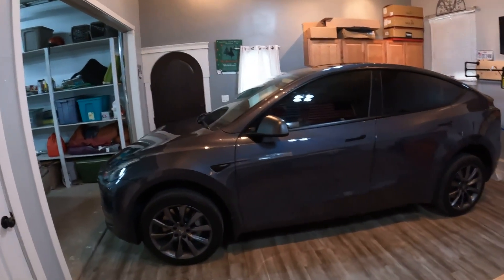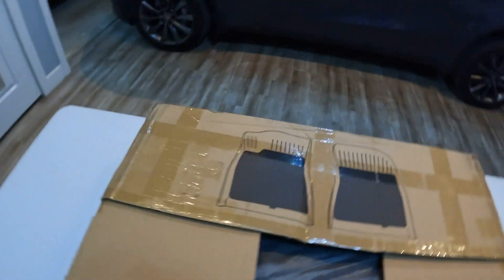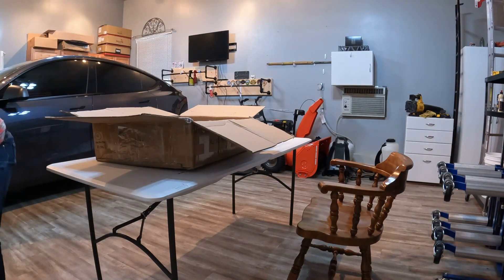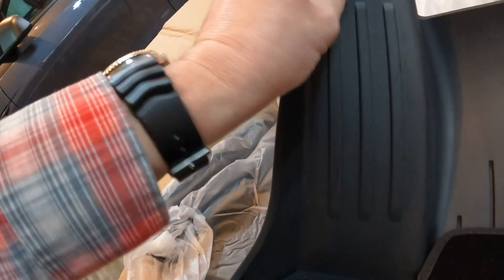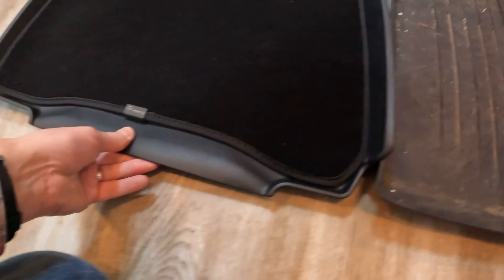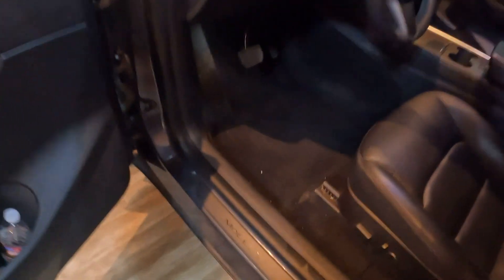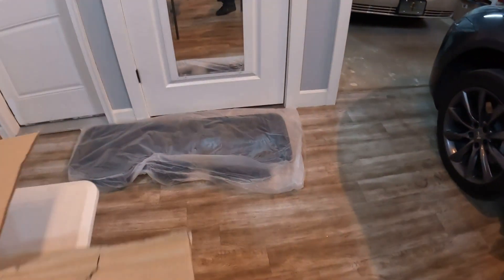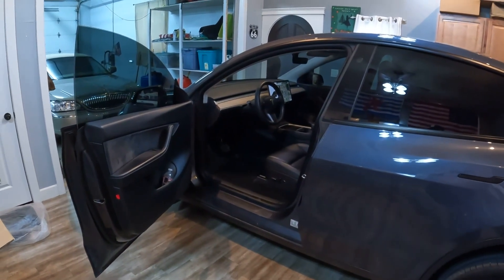TPARTS Dual-Layer Eco-Friendly All Weather Interior Liners for Tesla Model Y - unboxing plus review